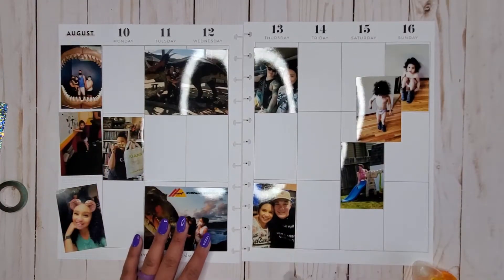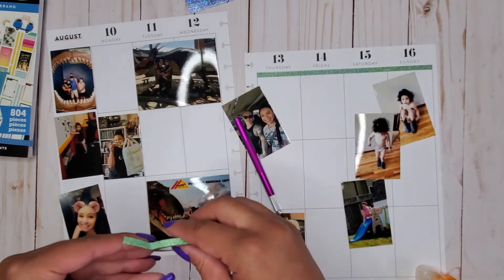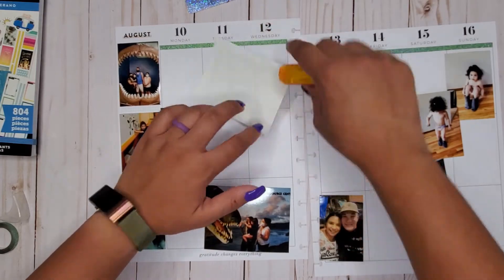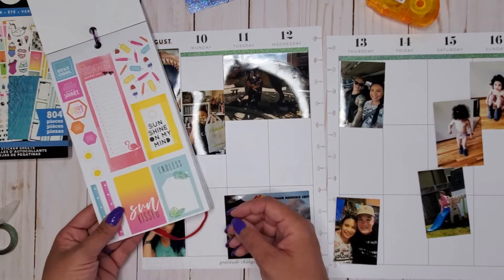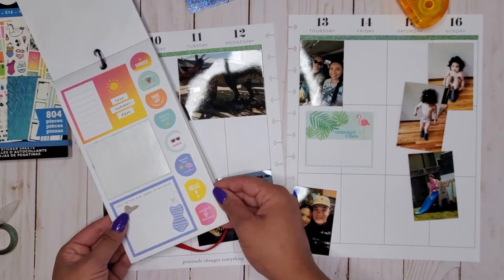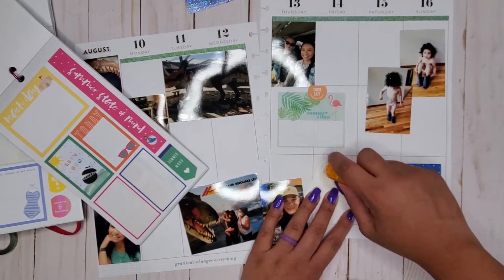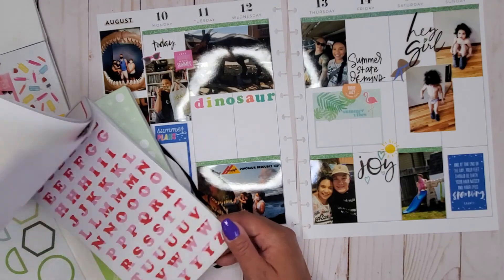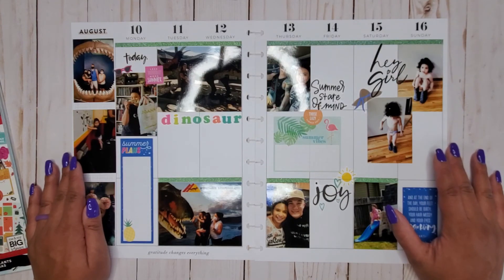Memory Plan With Me | August 10th-16th | BIG Vertical Happy Planner